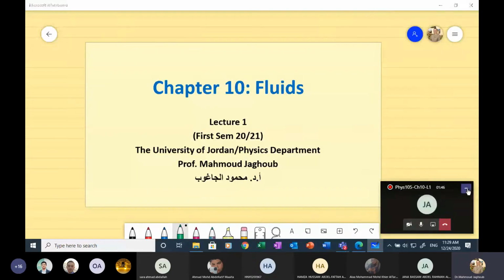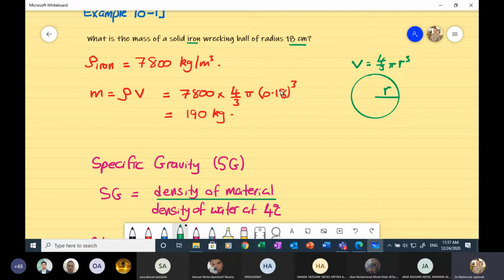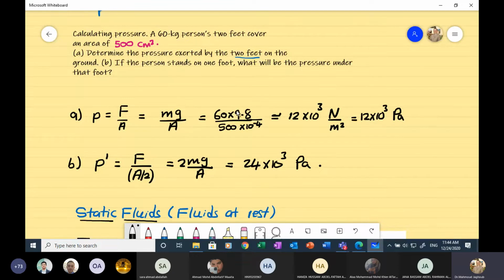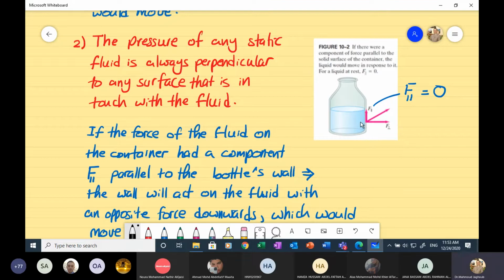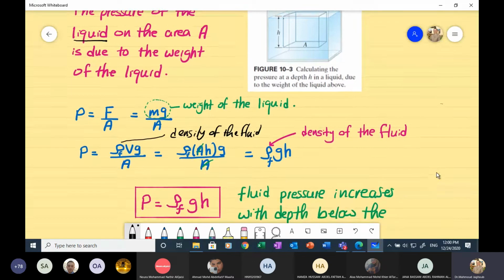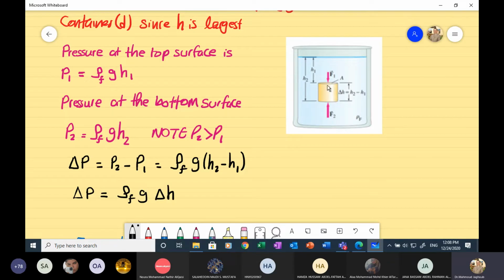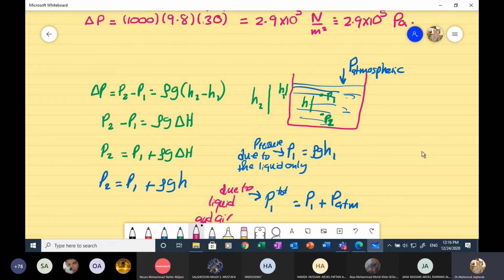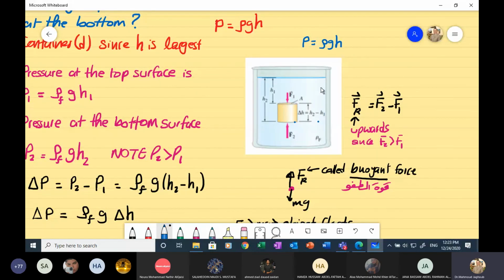Phys105 Ch10 L1